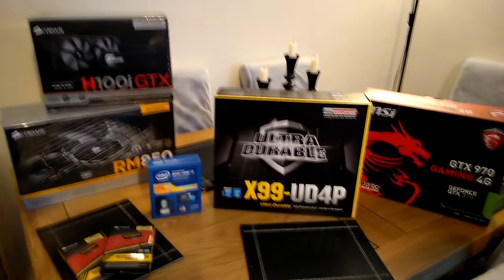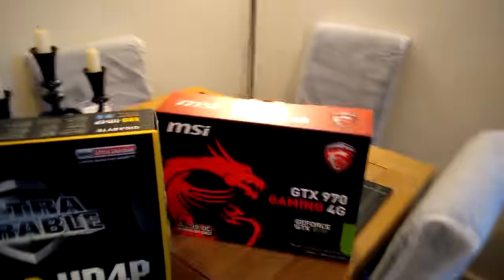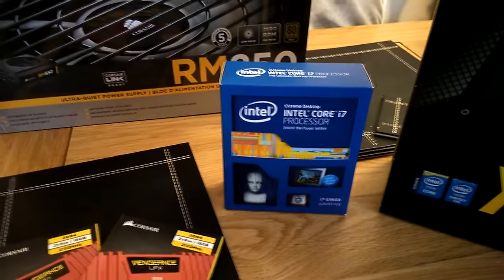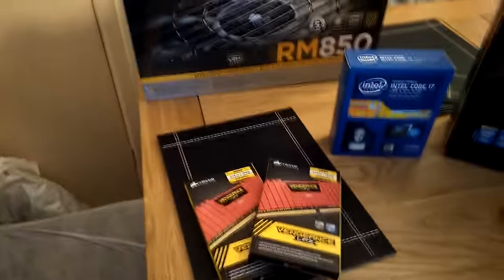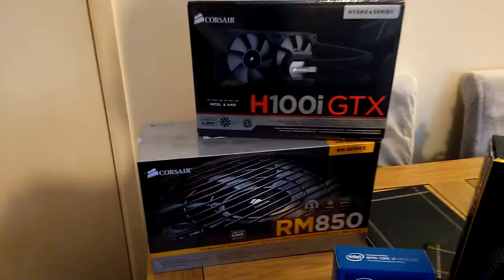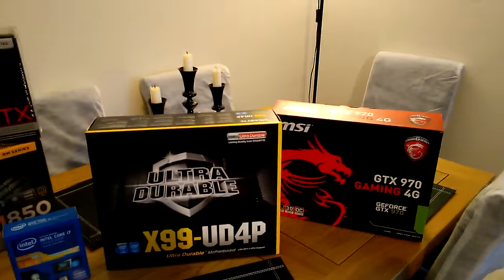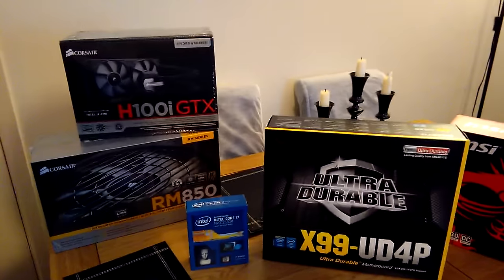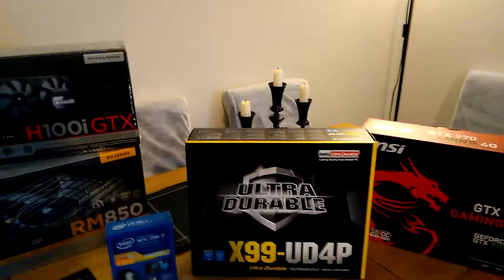Sneeky Super Linux Build....Nice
Just a quick video on the new build, sorry for the wobbly video but this thing does not like low light..